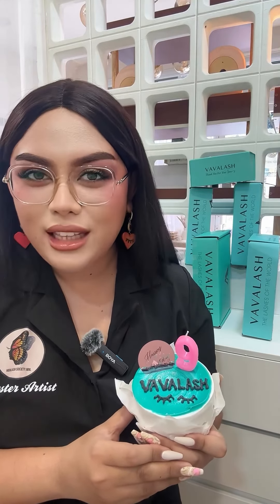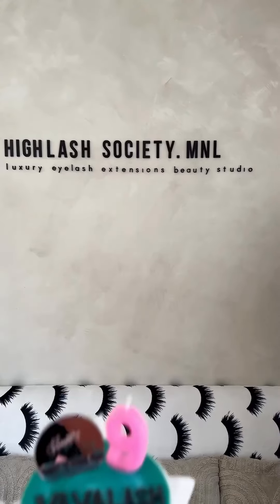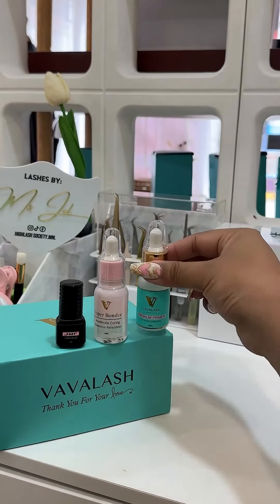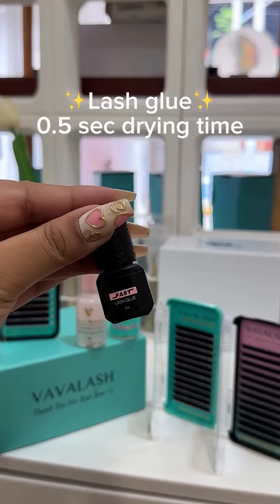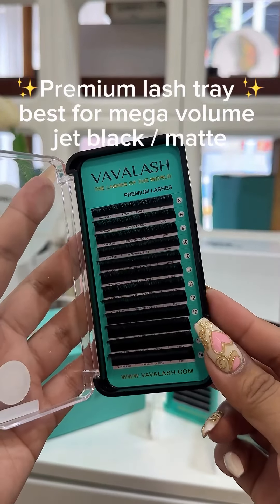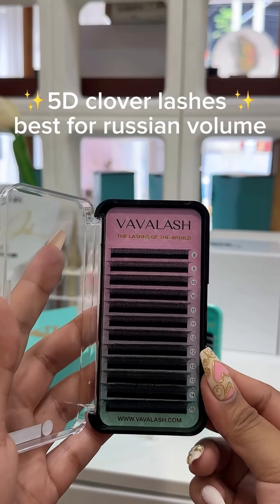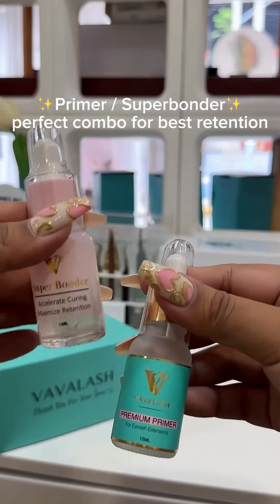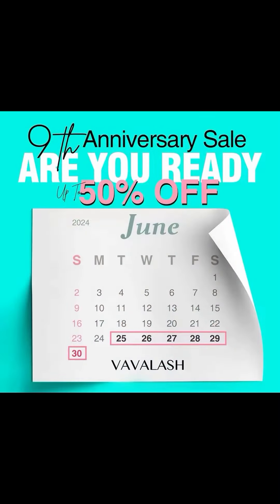Happy Birthday VAVALASH🥰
Only two days left😱